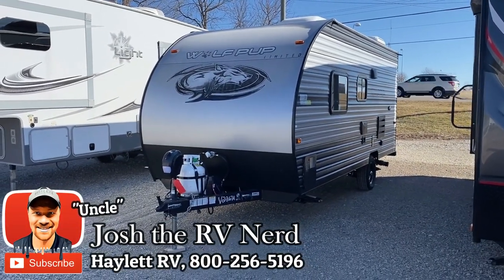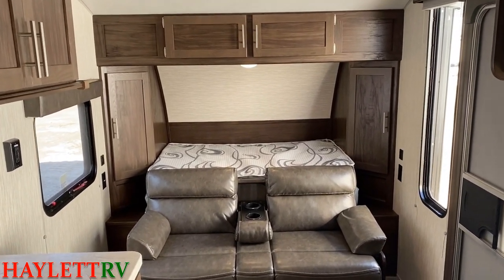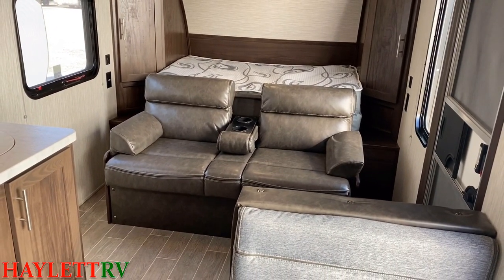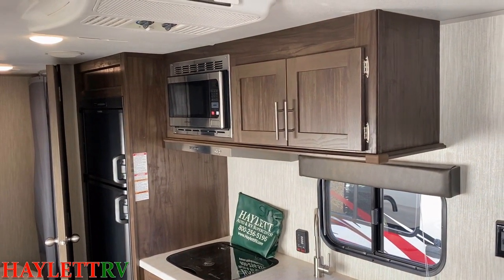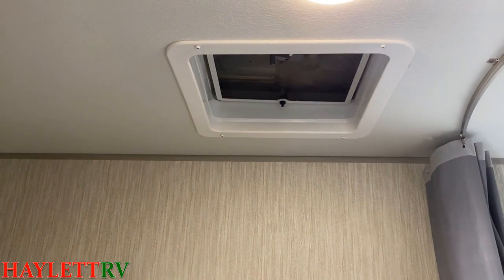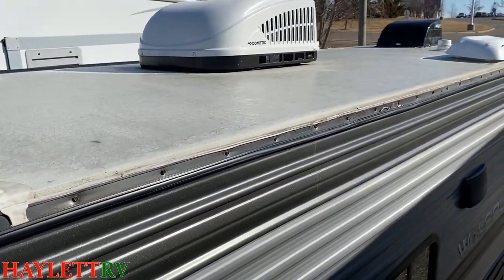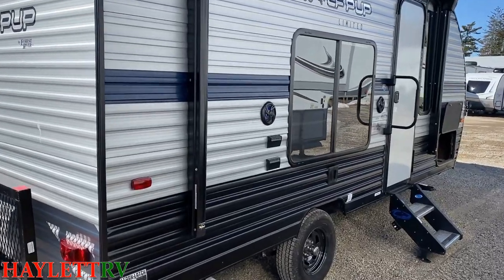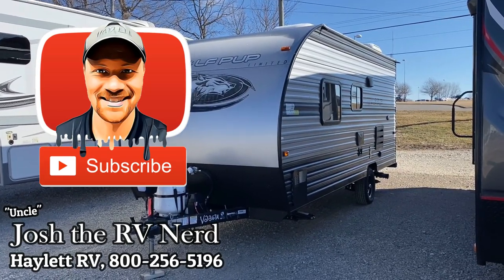Late Model + Upgrades! 2020 Wolf Pup 16FQ (Sold)